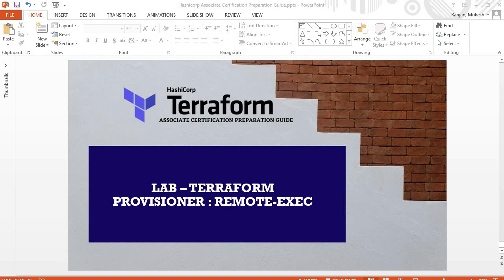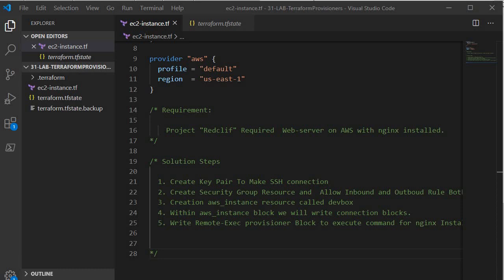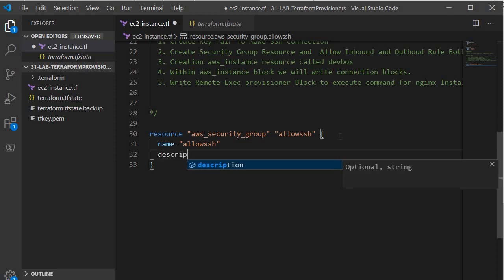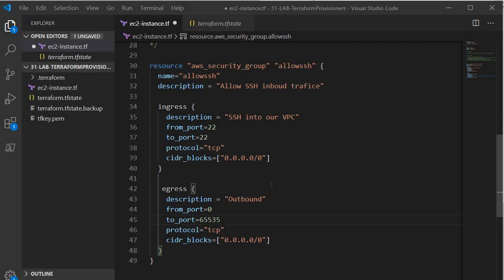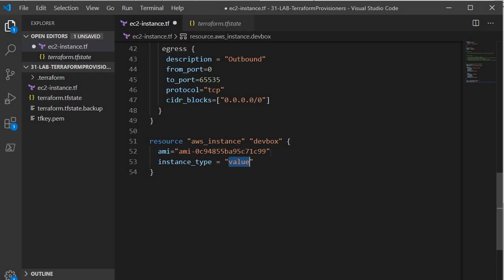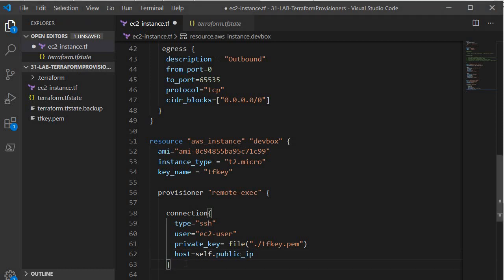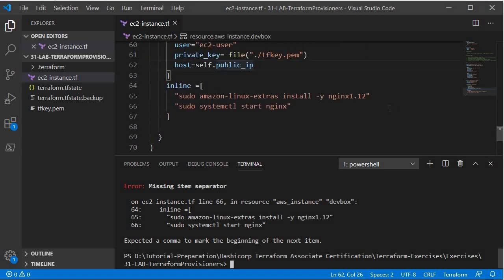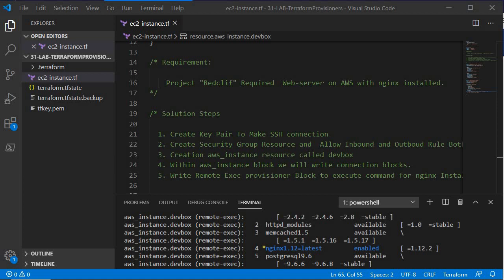Master Terraform Provisioner: Remote Exec in AWS | 2026 Guide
Unlock the power of Terraform Provisioner with our comprehensive guide on Remote Exec in AWS. Watch now to master this crucial skill!
- Key topics covered:
  ✅ Understanding Terraform Provisioners
  ✅ Remote Exec Configuration
  ✅ Real-world AWS Automation
  ✅ Best Practices for Efficient Deployment
This video is perfect for IT professionals and cloud enthusiasts looking to enhance their AWS automation skills. Prior knowledge of basic AWS and Terraform concepts is recommended.
Explore the entire series in our Terraform Master Classes - AWS IaaS Automation playlist.